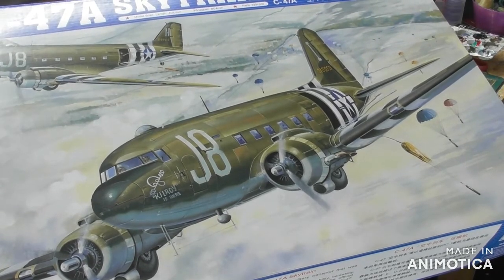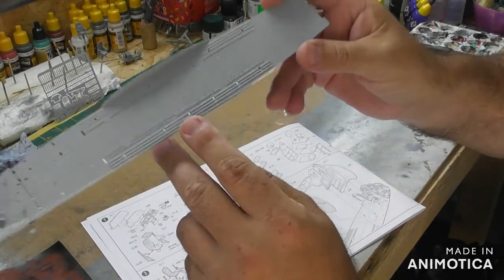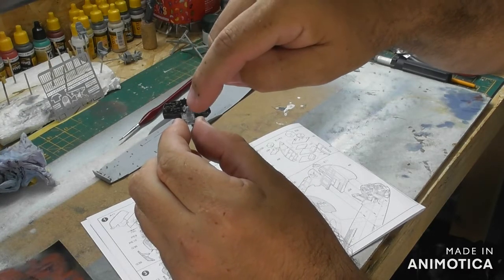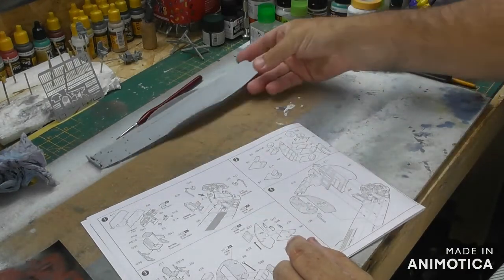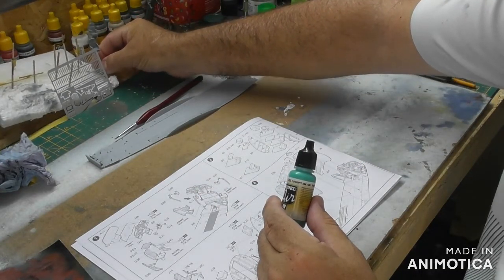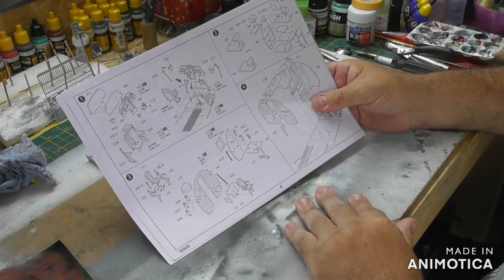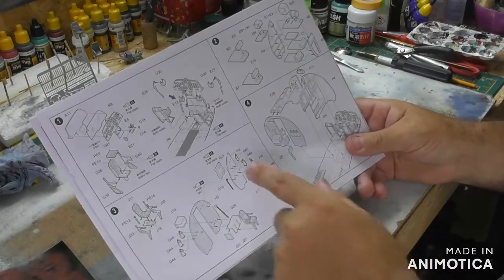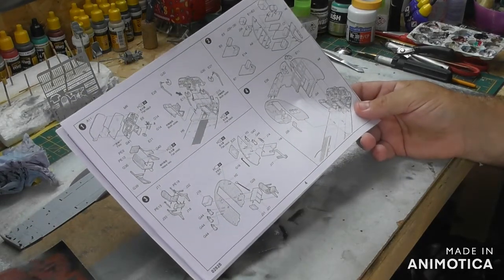C-47A Skytrain made a start. Build part 1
C-47A Skytrain build part 1